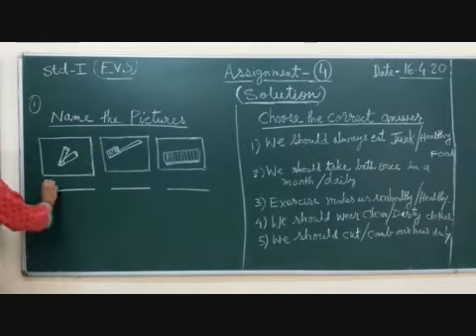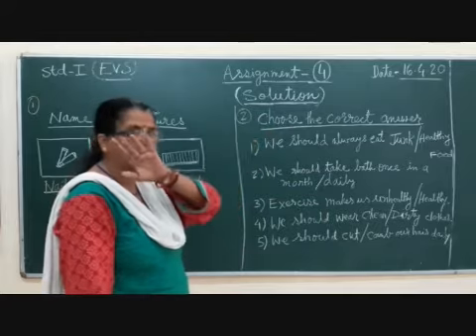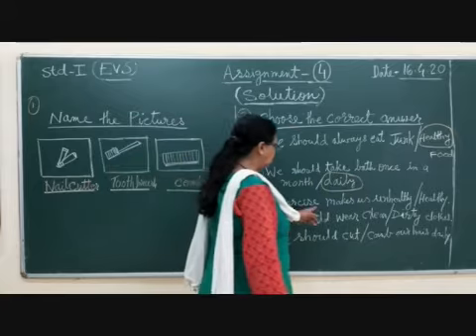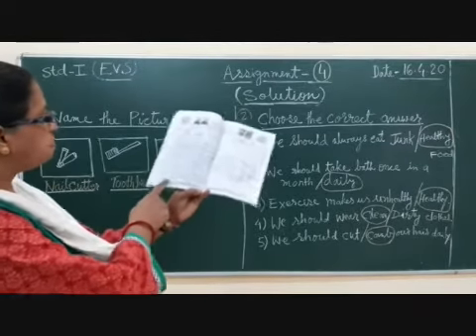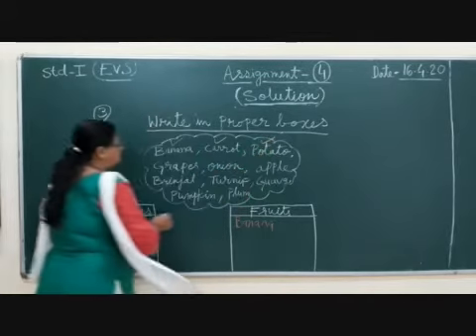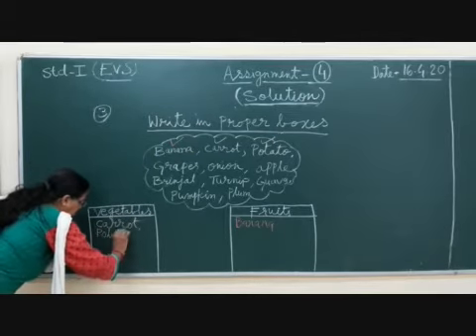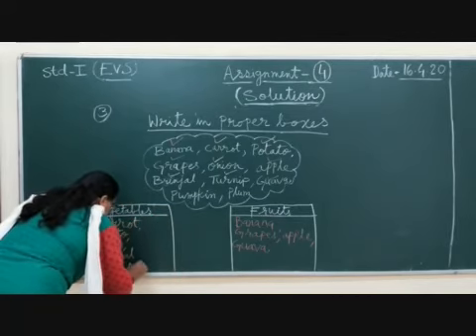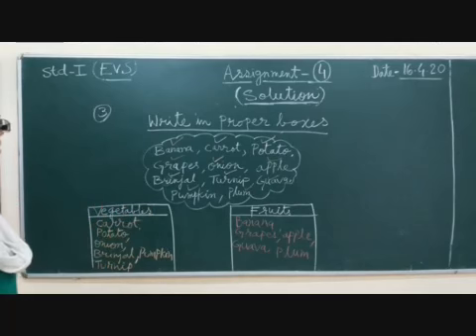I EVS Solution of Assignment 4